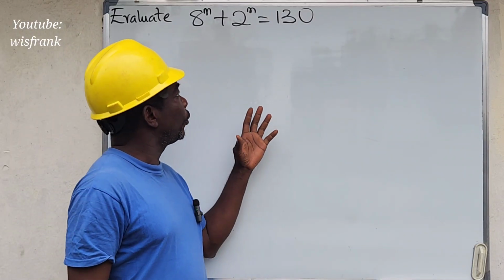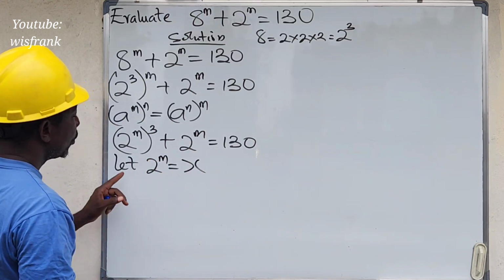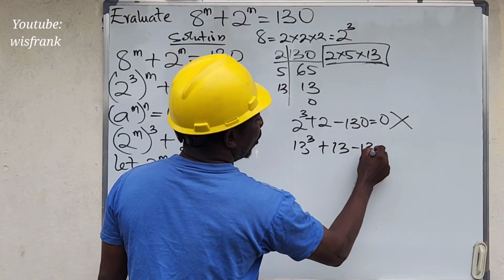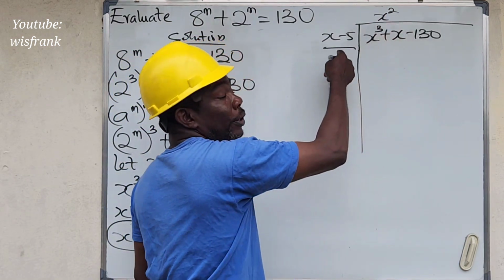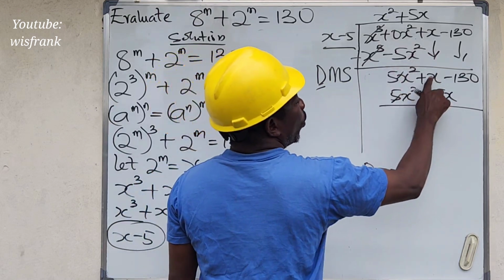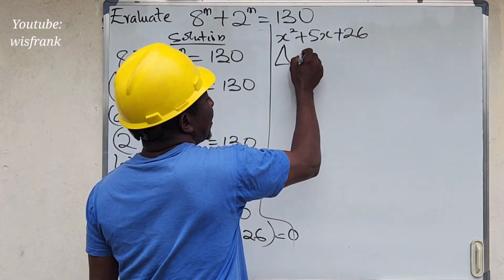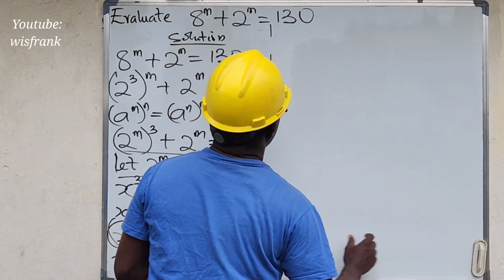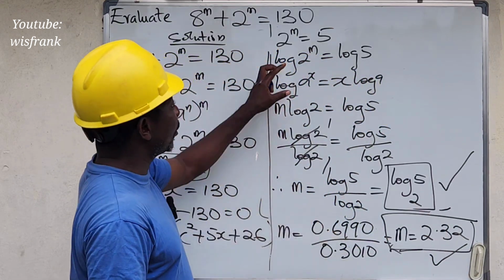A Nice Maths Olympiad Exponential algebraic equation | maths important questions